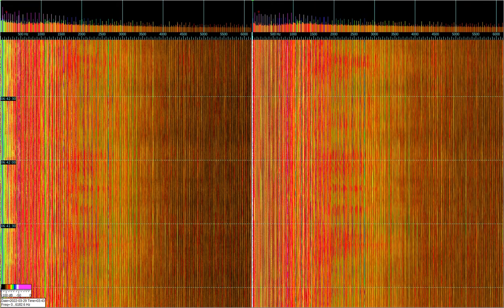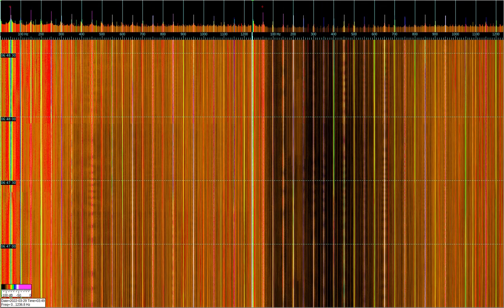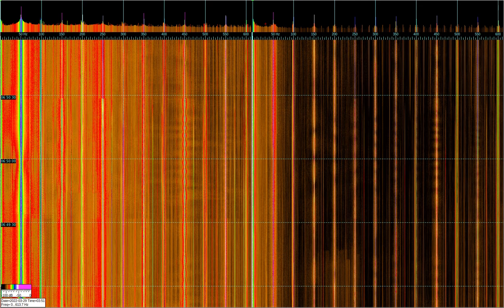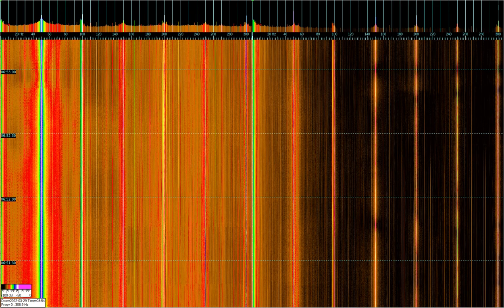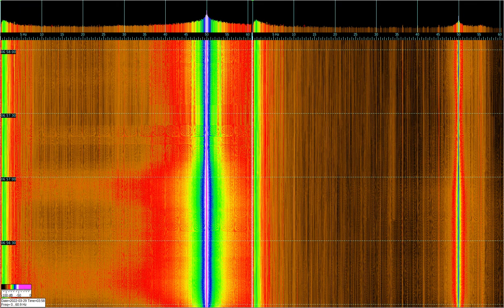EMF monitor 29-03-22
You see 2 spectra of signals received from coils located in ferromagnetic assemblies made of N87 and koolMu materials. These sensors are shown in the photo in the splash screen, their axes are perpendicular. Coil parameters: 2.08 kOhm 2.4 H and 1.56 kOhm 2 H. The signals are fed to the left and right line audio inputs of a consumer PC and are recorded in the Spectrum Lab program. Frequencies 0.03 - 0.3 Hz and 0.3 - 3 Hz, wavelengths 1 - 10 million km and 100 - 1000 thousand km - belong to geomagnetic pulsations. Frequency 3 - 30 Hz, wavelength 10 - 100 thousand km - research in the interests of communication with underwater and underground objects located at great depths (hundreds of meters) is underway. Frequency 30 - 300 Hz, wavelength 1 - 10 thousand km - there is the main part of the electromagnetic spectrum of power networks 50/60 Hz, in this range are the frequencies of the US SeaFarer communication complex (78 Hz) and the domestic ZEUS complex (82 Hz), created for unilateral transmission of information to strategic nuclear submarines patrolling in the waters of the world ocean. Frequency 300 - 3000 Hz, wavelength 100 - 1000 km - in this range there are electromagnetic oscillations of the sound range - the so-called. whistling waves - whistlers, as well as various interference from household appliances. Frequency 3 - 30 kHz, wavelength 10 - 100 km - this range has also been and still is in demand in signal transmission systems for reference frequencies, accurate time and meteorological information, in long-range radio navigation systems (including Alpha and Omega systems) , for the transmission of synchronization signals, emergency alerts, etc., while at the level of transmitting complexes, often combined with communication complexes with submarines.